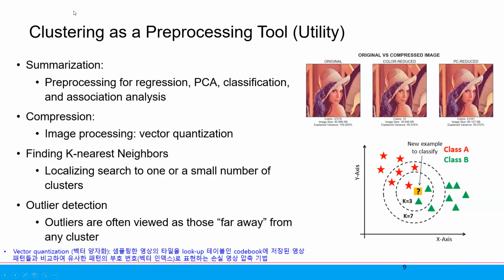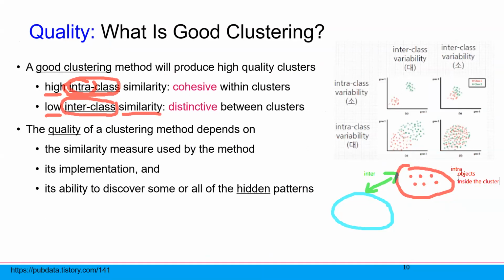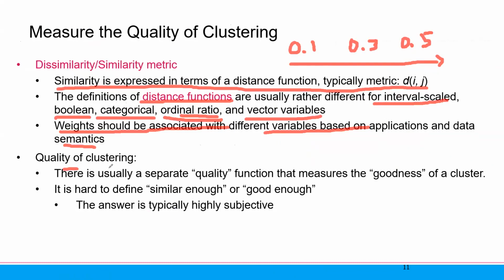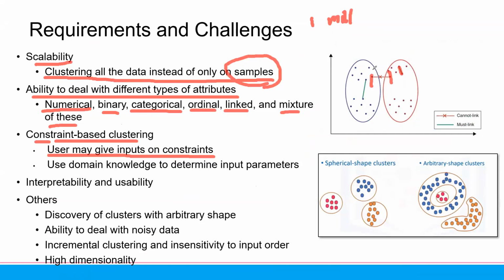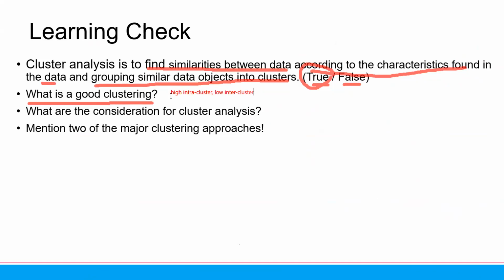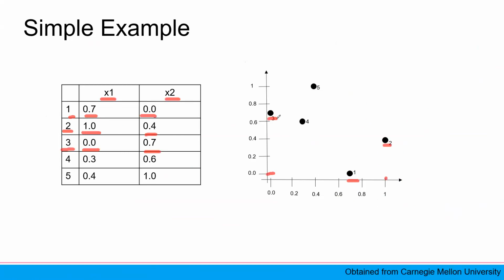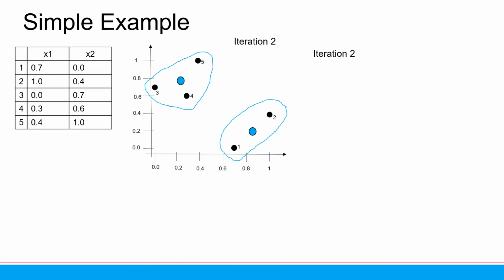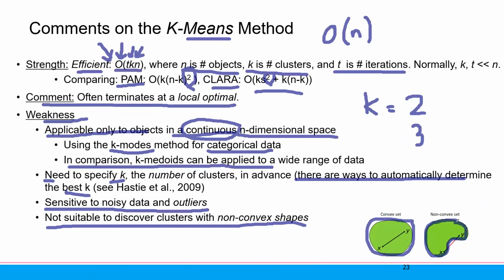20221103 - Data Mining and Applications A - Clustering